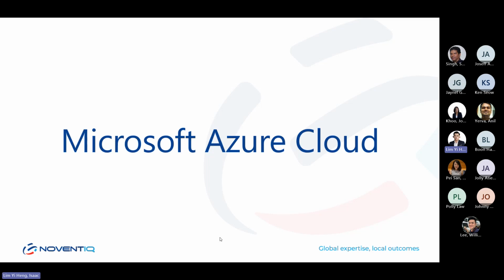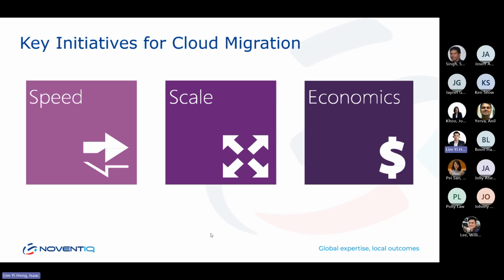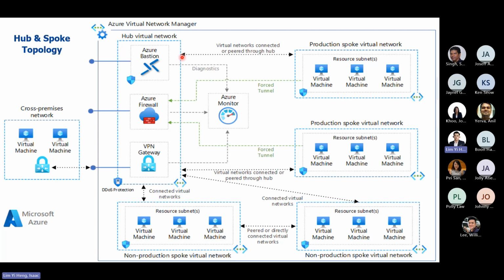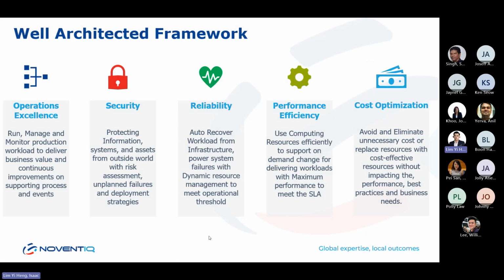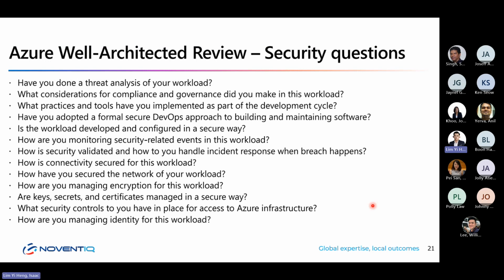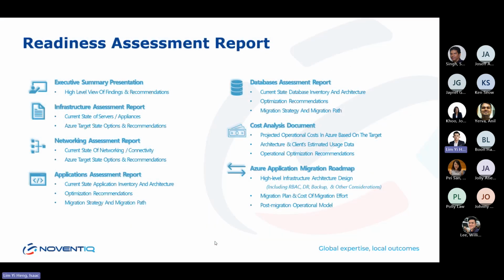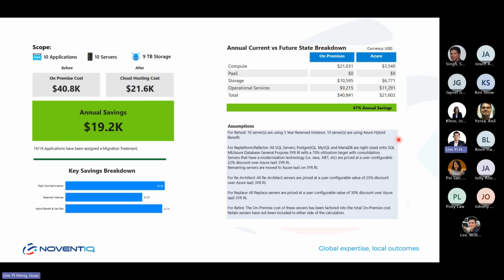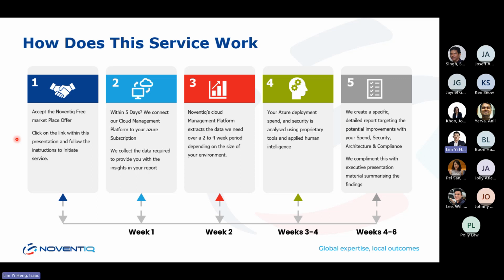Tech Enablement - What is Landing Zone & Well Architected Framework